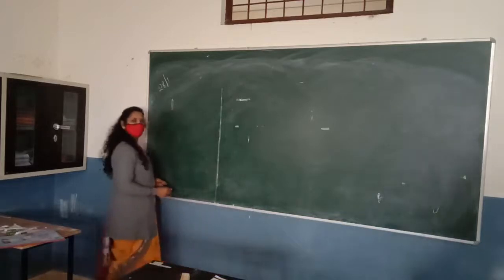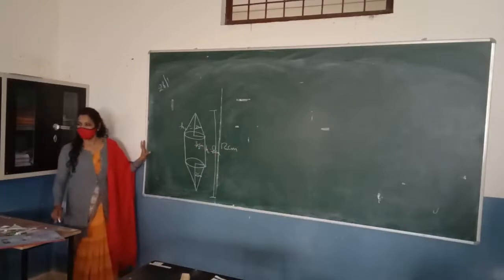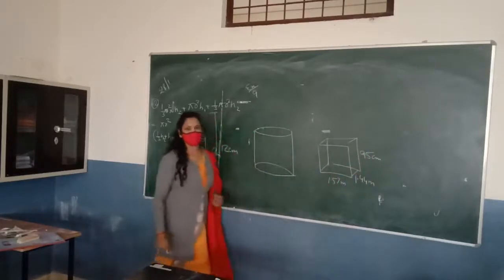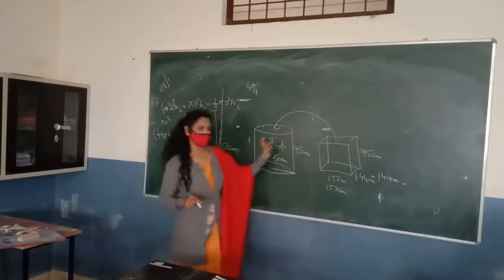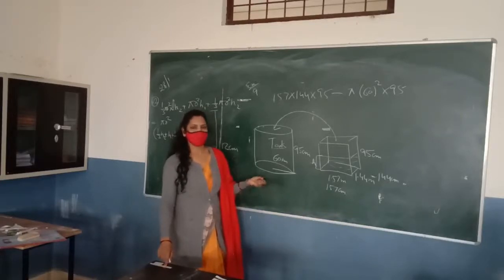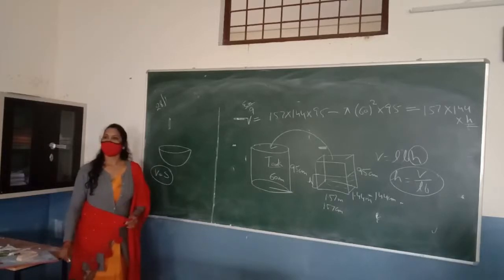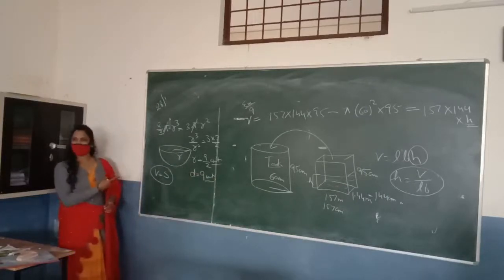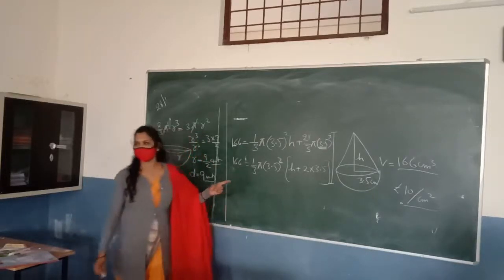Class X ll Maths ll doubts